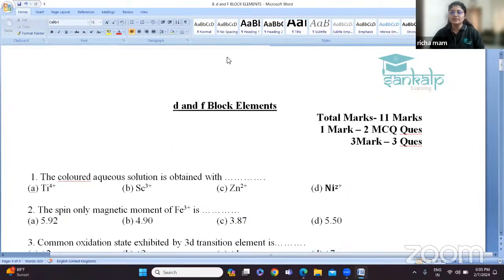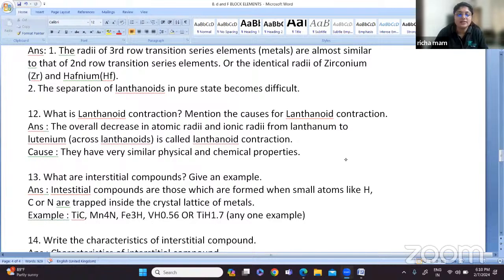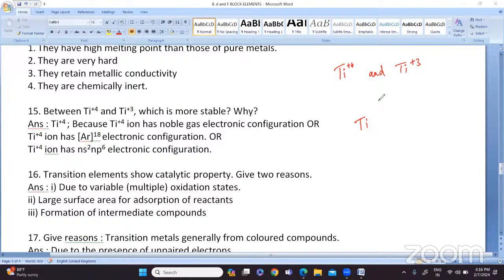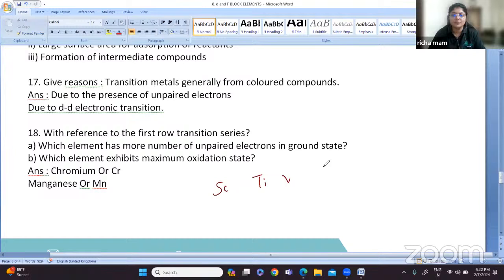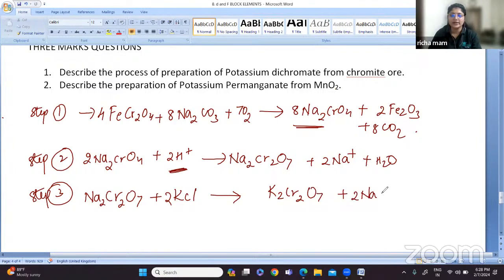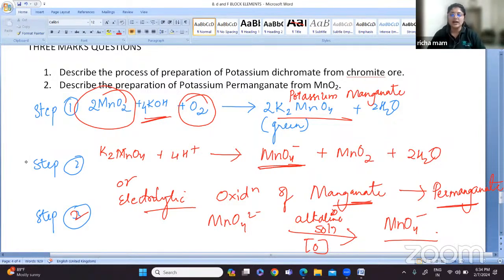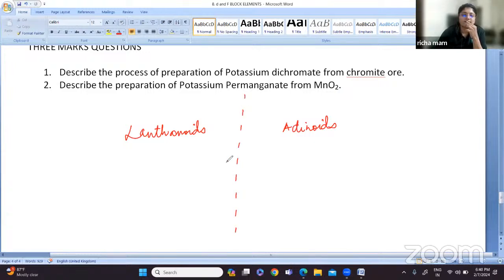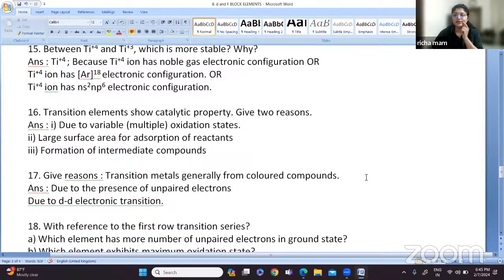D and F block elements - Sankalp Yashas - Session 60